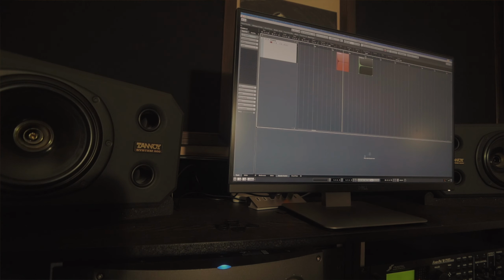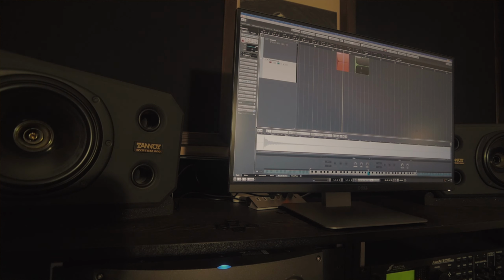Which SYNTHS am I using??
Disclamer:
I am sponsored/endorsed by Steinberg (who make Cubase), but everything I said in this video is 100% how I feel about their software. I worked on Cubase long before they started supporting me anyway :)

● MY CAMERA

stay fab! \o/